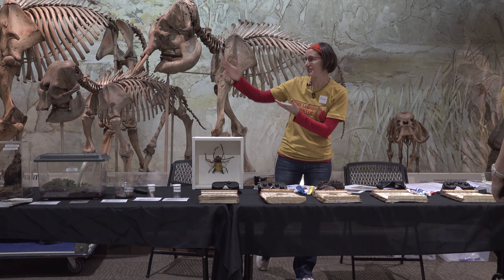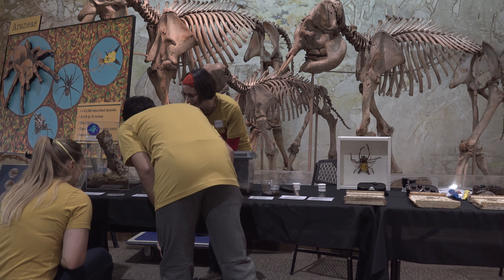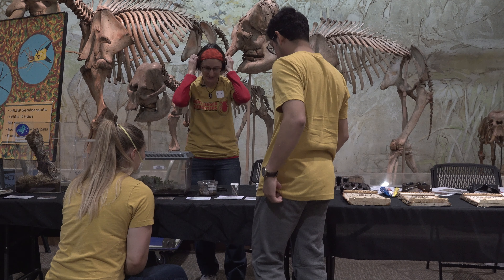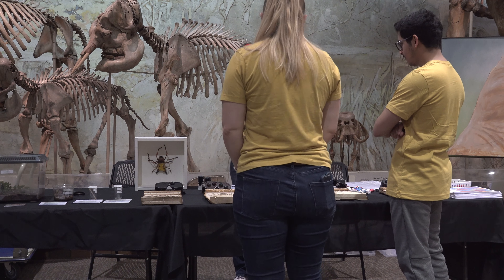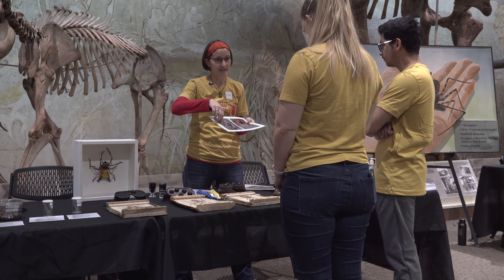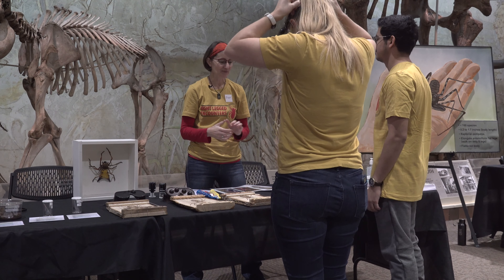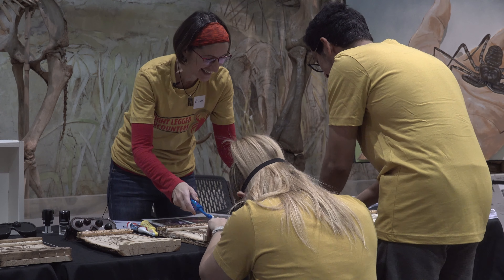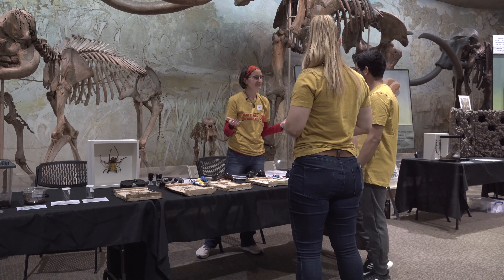Eight-Legged Encounters (ELE) - Araneae Station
This is a description of one of the Araneae, or true spider, activities.